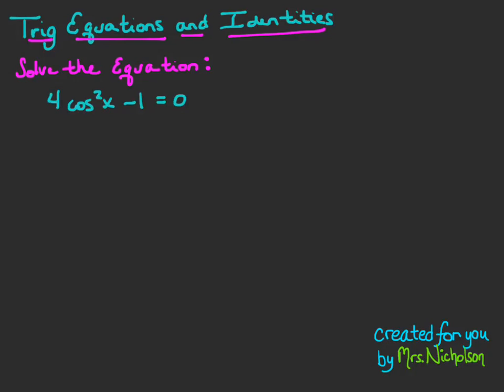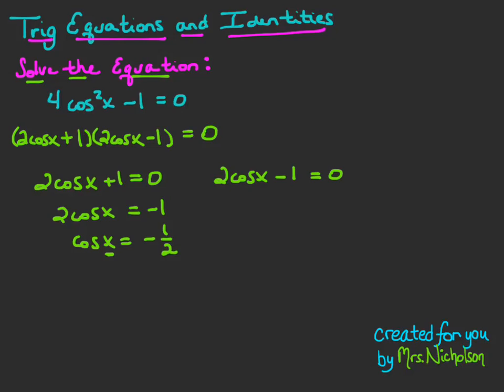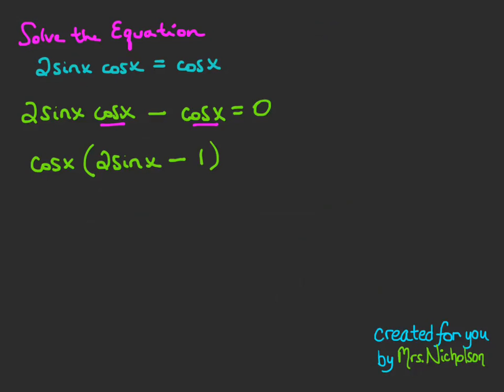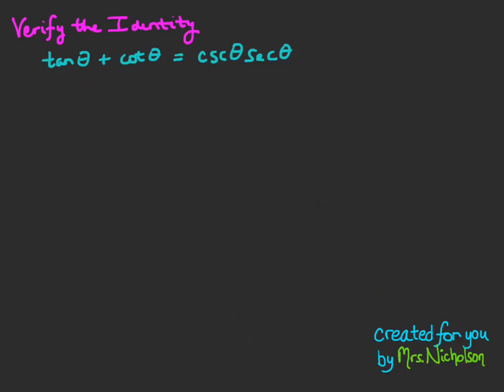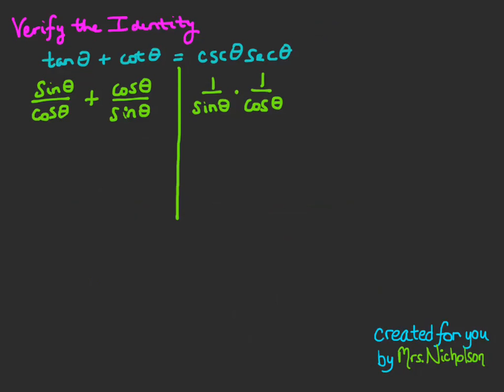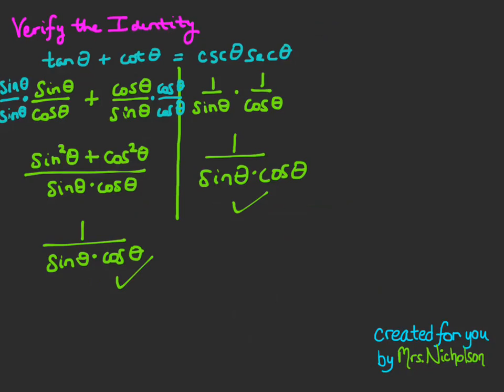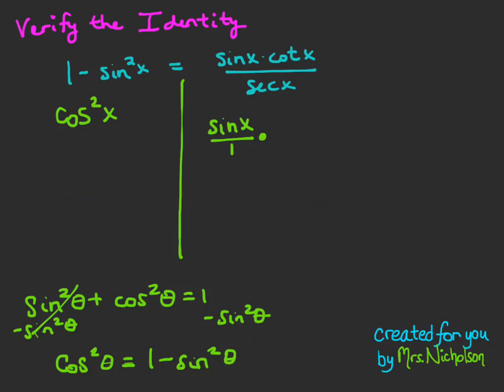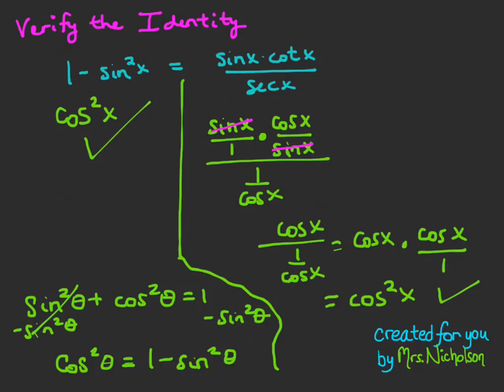Trig Equations & Identities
This video was created for students in Mrs. Nicholson's Pre-Calculus classes at North Side High School.  This video covers trigonometric equations and identities.